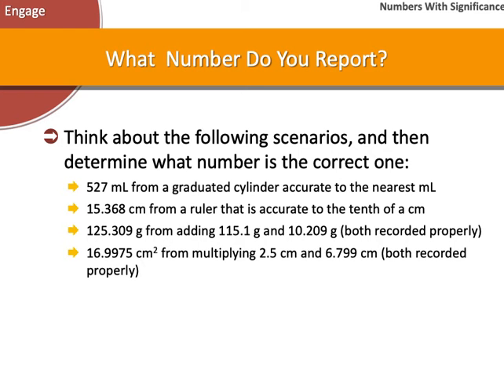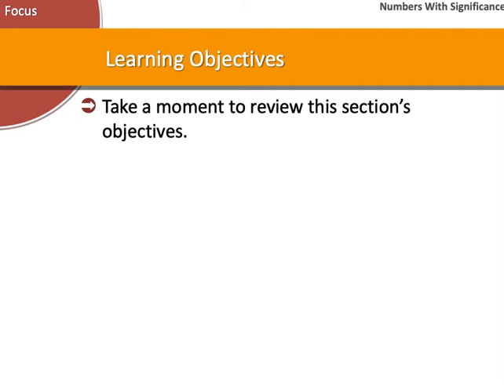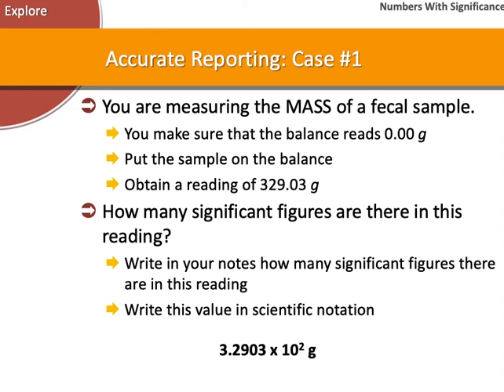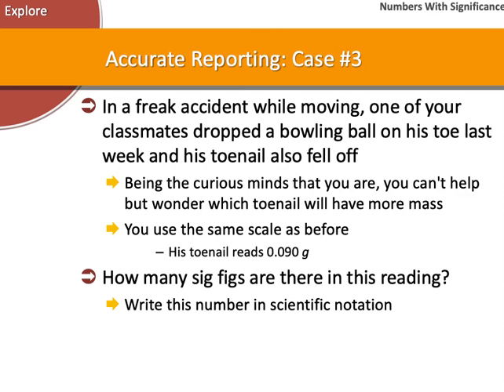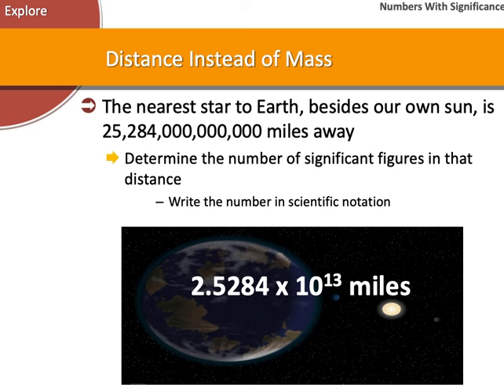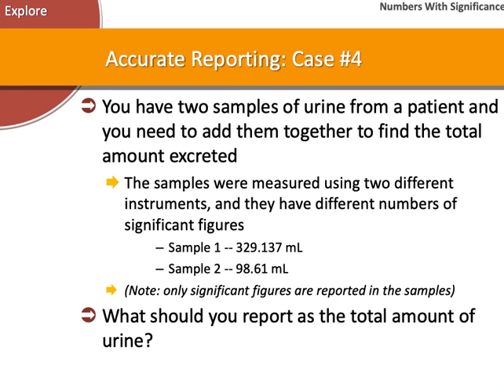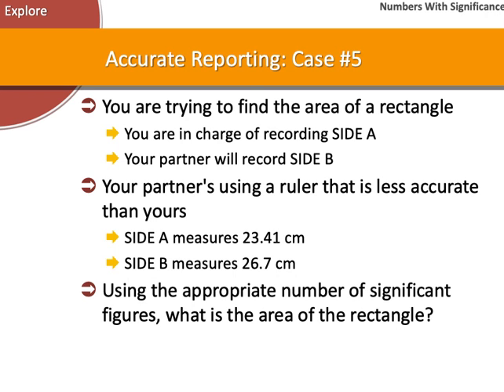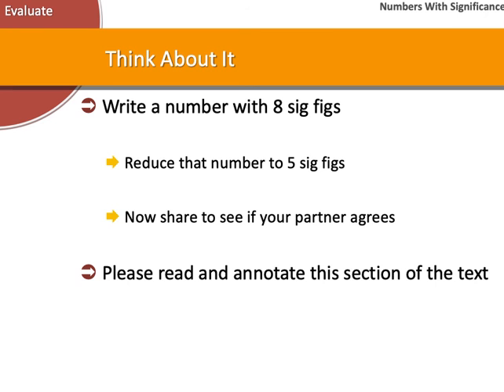How to Know What Values to Report: Numbers with Significance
Practice determining significant figures and writing values in scientific notation.